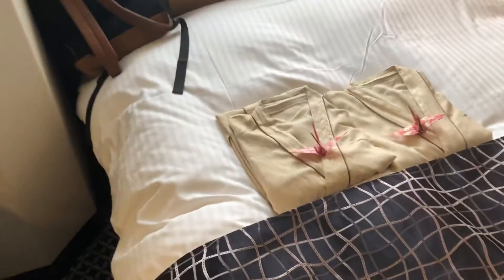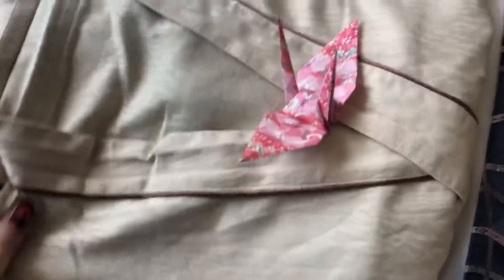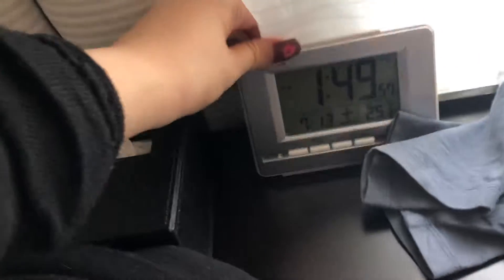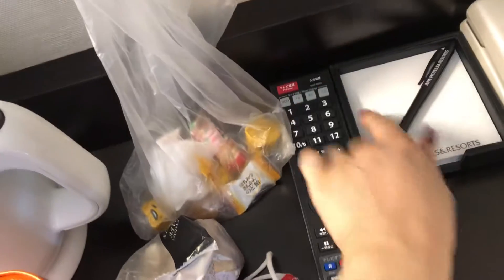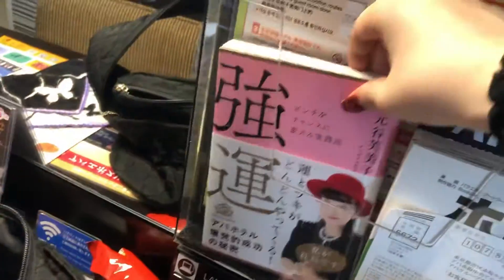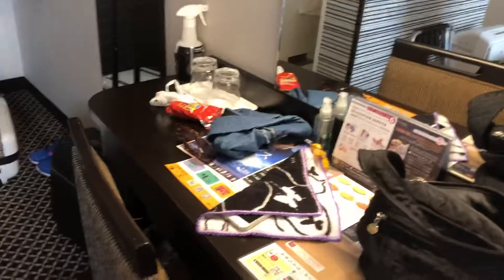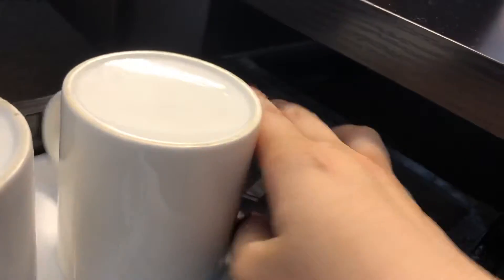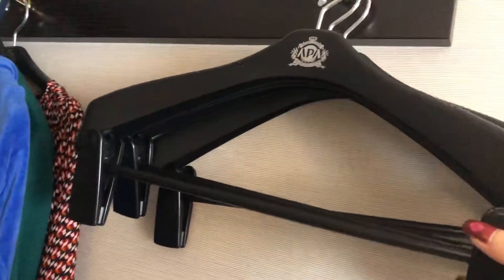Hotel room tour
Introducing hotel in Japan